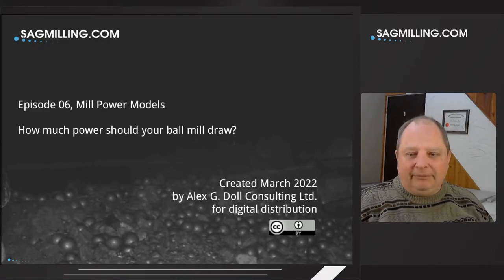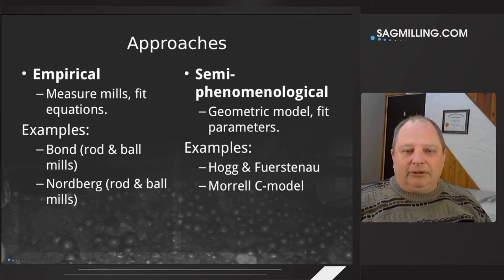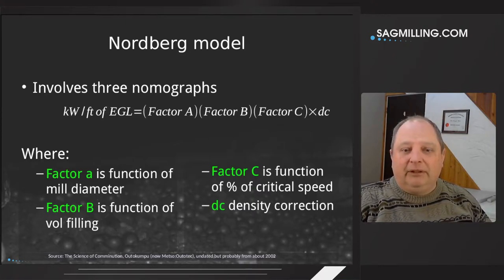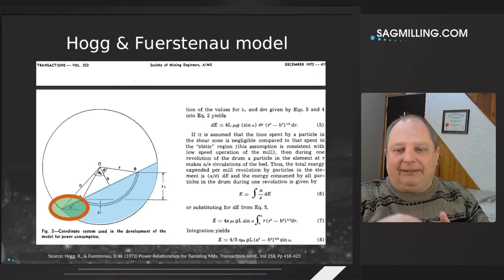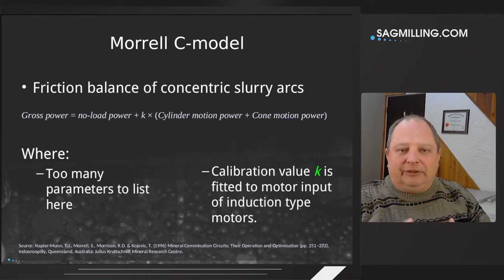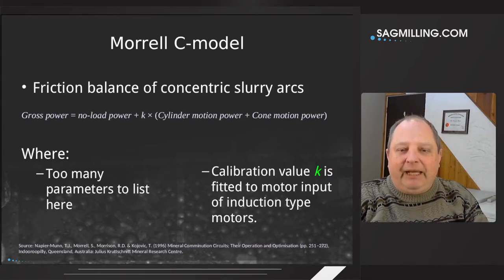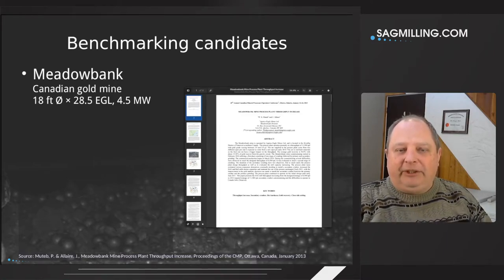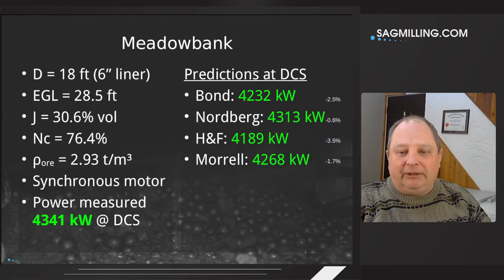Ep06 - Ball mill power draw models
Mill power draw models can be used for designing and troubleshooting ball mill applications.  This video describes four commonly used power draw models for wet overflow mills: models by Bond, Nordberg, Hogg & Fuerestenau, and Morrell's C-model.  Three case studies are interpreted where a mill survey is compared to the model predictions.

2. Tower mill diagram: Palaiandy, Yahyaei, & Ishikawa, IMPROVING SINGLE-STAGE SAG CIRCUIT EFFICIENCY AND PRODUCT QUALITY THROUGH FINISH GRINDING IN THE TOWERMILL, SAG 2019 Conference, Vancouver, Canada, September 2019

3. Meadowbank: Muteb, P. & Allaire, J., Meadowbank Mine Process Plant Throughput Increase, Proceedings of the CMP, Ottawa, Canada, January 2013

4. Santa Rita: Latchireddi, S. & Faria, E., Achievement of High Energy Efficiency in Grinding Mills at Santa Rita, Proceedings of the Canadian Mineral Processors Annual General Meeting, Ottawa, Canada, January 2013.
Santa Rita: Faria, E. & Latchireddi, S., Commissioning and Operation of Milling Circuit at Santa Rita Nickel Operation, Paper #137: Proceedings of SAG Conference 2011, Vancouver, Canada, September 2011.

5. Fimiston: Nelson, M; Valery, W; Morrell, S, Performance Characteristics and Optimisation of the Fimiston (KCGM) SAG Mill Circuit, Page 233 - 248, SAG 1996 Conference
Bond power model: Advances in Comminution, S. Komar Kawatra (ed), SME 2006 ISBN: *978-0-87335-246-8

6. Nordberg model: The Science of Comminution, Outokumpu (now Metso:Outotec), undated but probably from about 2002

7. Hogg & Fuerstenau model: MolyCop Tools ver 3.01 (J. Sepúlveda et al)

8. Hogg & Fuerstenau model: Hogg, R., & Fuerstenau, D.W. (1972) Power Relationships for Tumbling Mills, Transactions AIME, Vol 253, Pp 418-423

9. Morrell C-model: Napier-Munn, T.J., Morrell, S., Morrison, R.D. & Kojovic, T. (1996) Mineral Comminution Circuits; Their Operation and Optimisation (pp. 251–272), Indooroopilly, Queensland, Australia: Julius Kruttschnitt Mineral Research Centre.